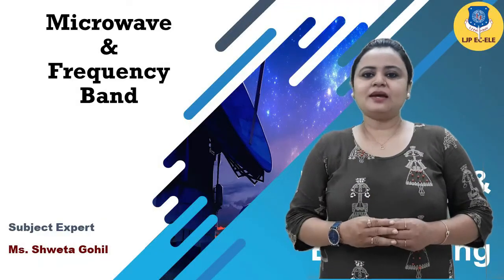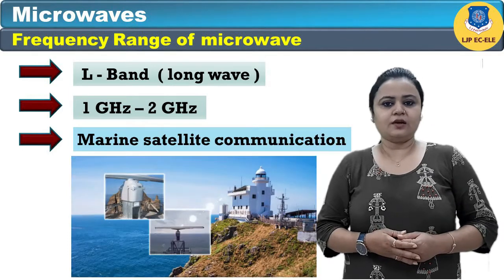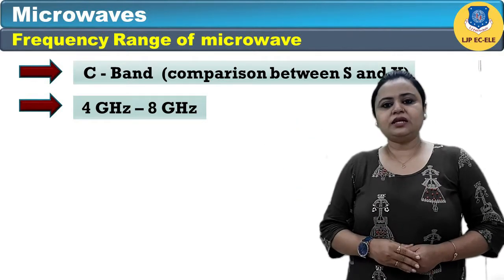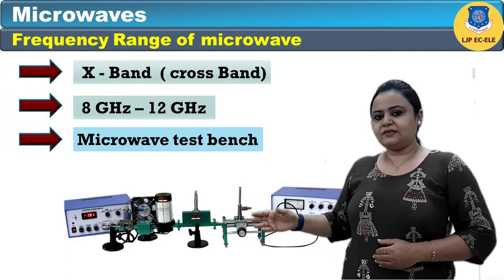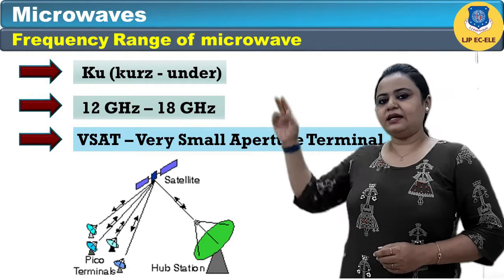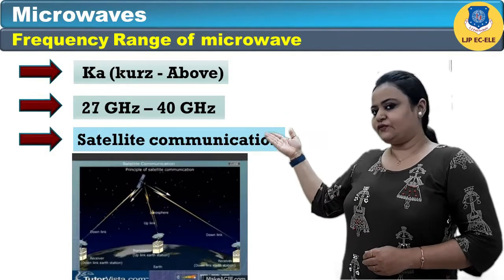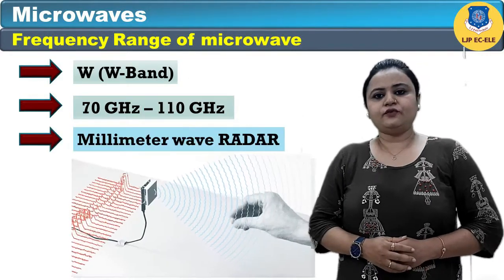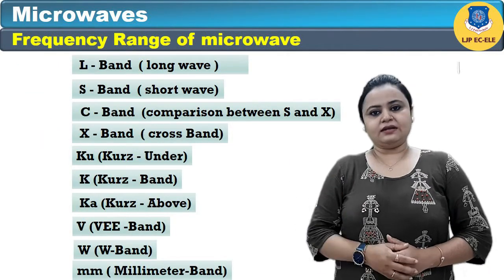Microwave Frequency Band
1. Different frequency band of microwaves
2. Applications of frequency band